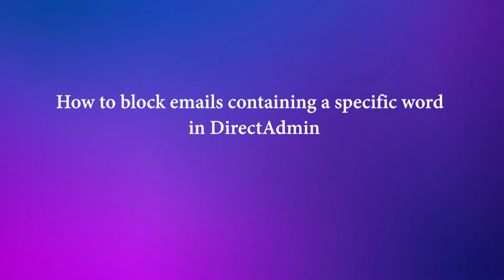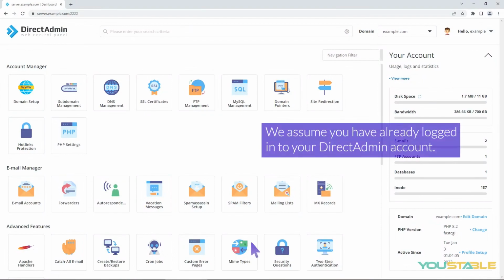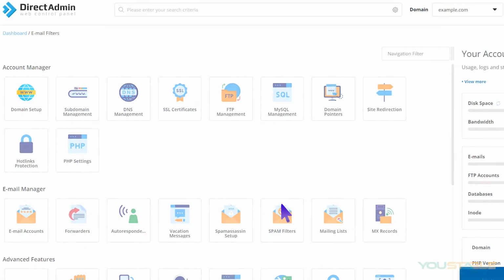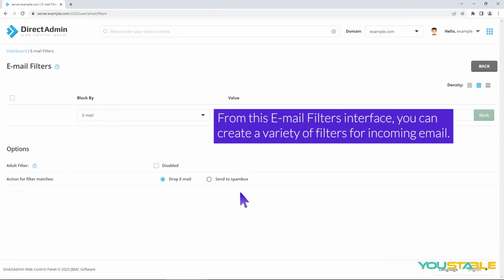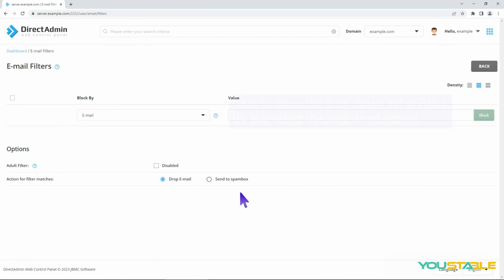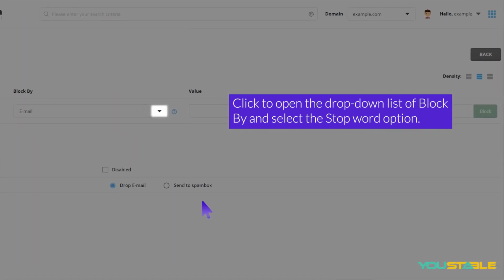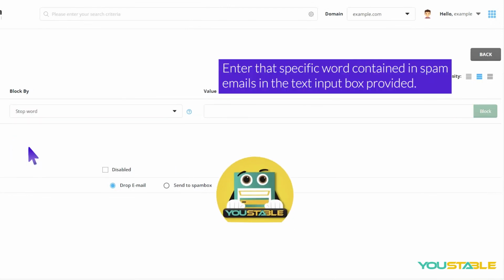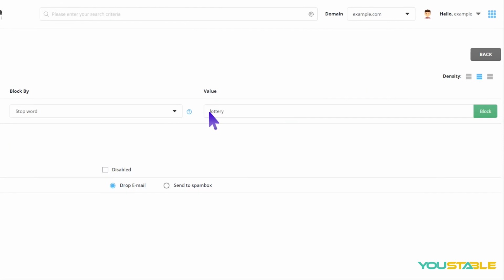How to Block Emails with Stop Words in DirectAdmin | YouStable [8/44]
How to Block Emails with Stop Words in DirectAdmin | YouStable

In this tutorial, you'll learn how to block emails that contain specific words in DirectAdmin. Stop words are frequently used to filter out unwanted emails, such as spam or messages containing inappropriate language.

With DirectAdmin's email filtering capabilities, you can easily create filters to block emails based on specific criteria.

In this video, we'll walk you through the steps to set up email filters in DirectAdmin to block unwanted emails.

You'll learn how to create a block list of stop words and how to set up filters to automatically delete or redirect emails containing these words.

We'll also provide tips on how to optimize your email filters to ensure maximum effectiveness.

Whether you're tired of receiving spam emails or want to block messages containing offensive language, this video will guide you through the process of setting up email filters in DirectAdmin.

With our step-by-step instructions, you'll be able to create effective email filters to block unwanted messages and improve your email experience.

SOCIAL LINKS